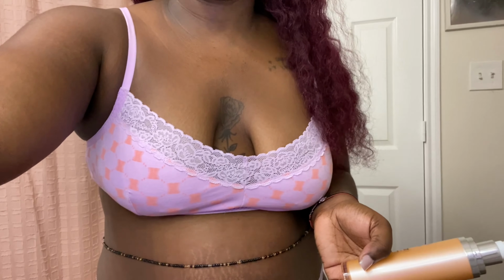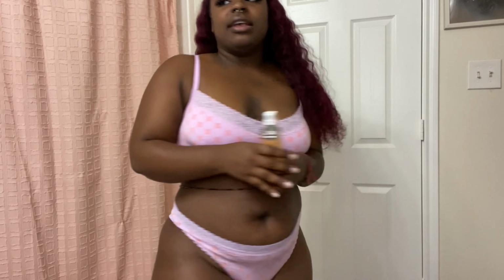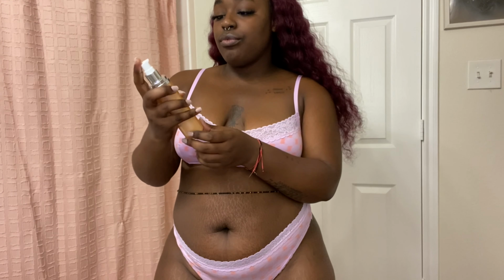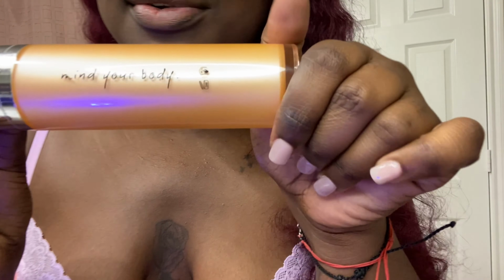WEARING MY SAVAGE FENTY WHILE SHARING MY BODY ROUTINE MAELYS/ GOLI GUMMIES all in ONE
Here is a video of me showing y’all my everyday causal makeup!! You judge you’ll get hit by my kindness !

LINKS TO THESE AWESOME BRANDS
Savage FENTY

MAELYS

GOLI GUMMIES

𝓑𝓮 𝓑𝓵𝓮𝓼𝓼𝓮𝓭 𝓖𝓾𝔂𝓼 𝓪𝓷𝓭 𝓢𝓽𝓪𝔂 𝓢𝓪𝓯𝓮 𝓶𝔂 𝓾𝓷𝓲𝓬𝓸𝓻𝓷𝓼 💋

Music Intro By : Thundercat
 Song: Funny Thing

Music Ending By : Pie Nees
Song : Midnight City ( Instrumental)
Artist : M83